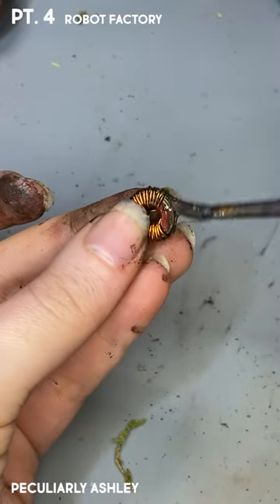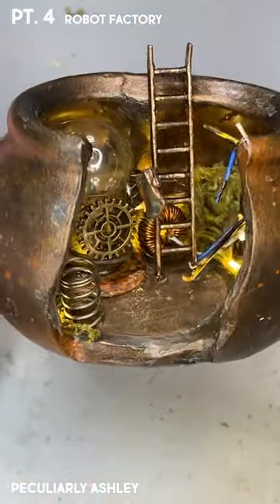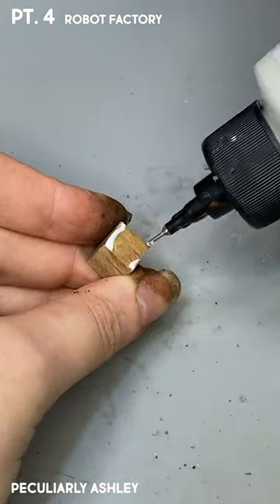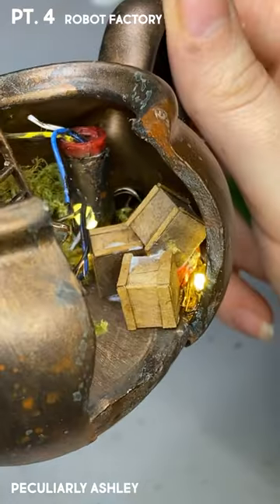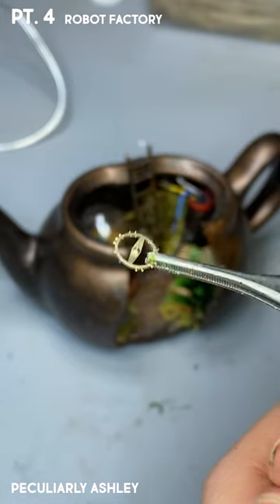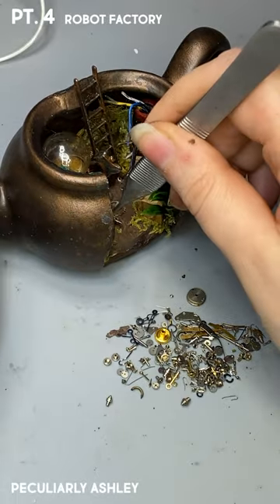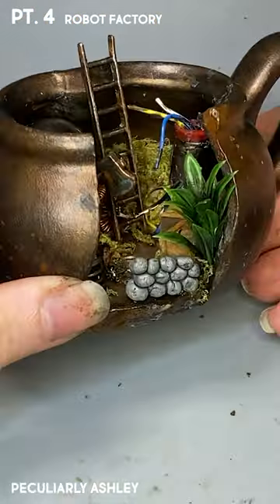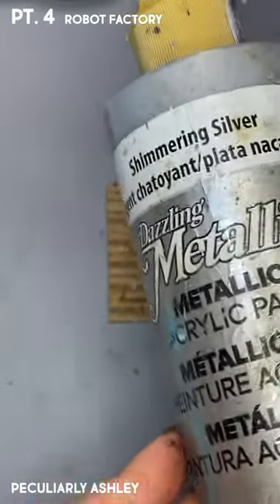Robot Factory Part 4